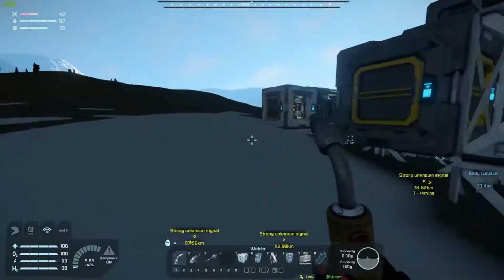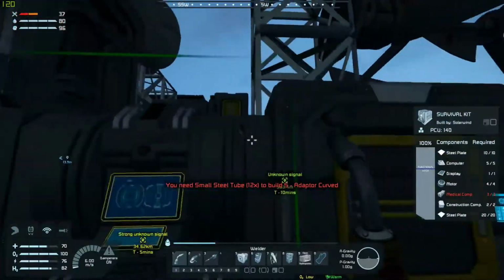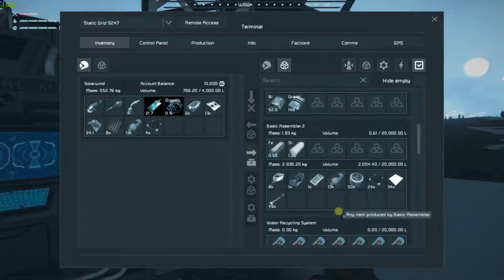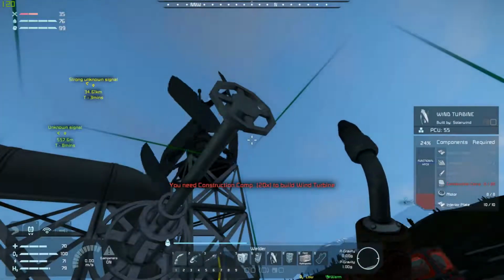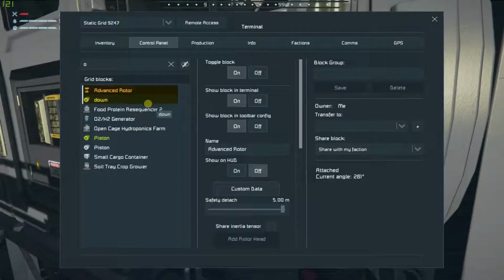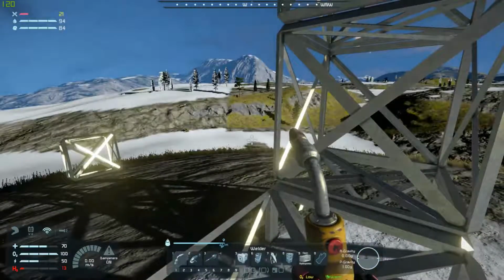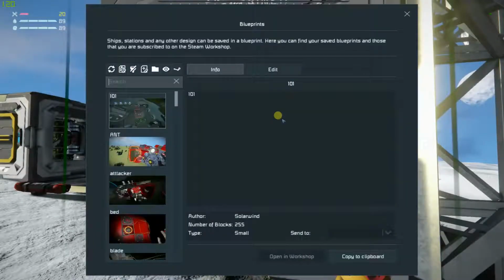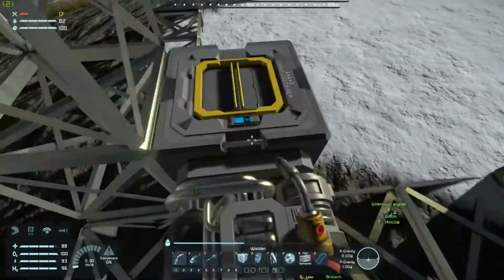spaceengineers muiltplayer survival season 3 episode 10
~music~
--nope--